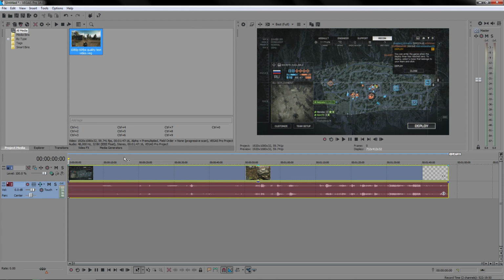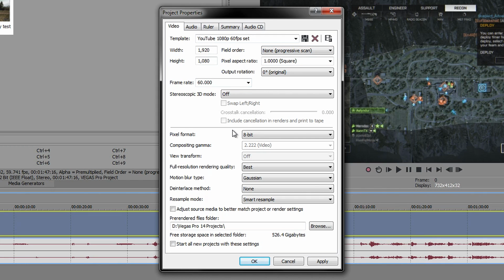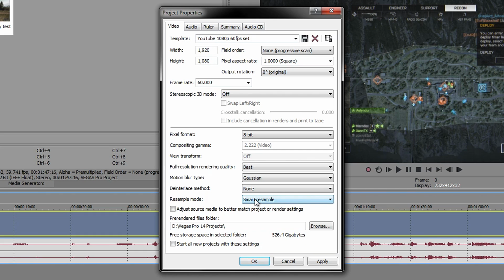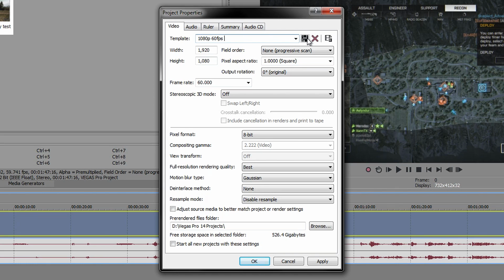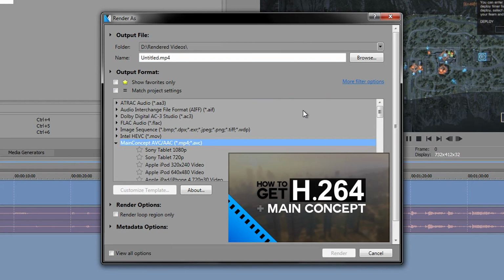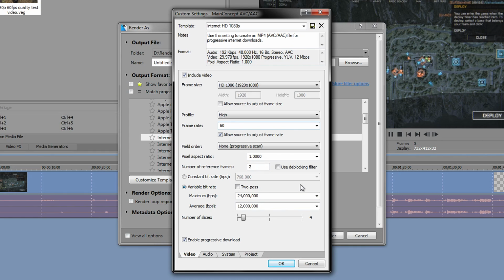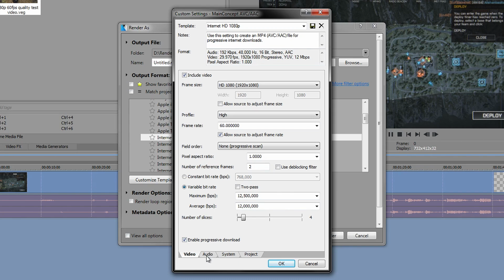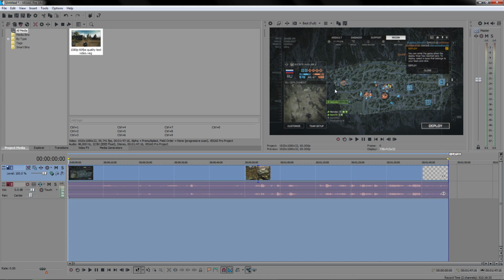Sony Vegas Pro 14: Best Render Settings 1080p 60FPS (Sony Vegas MP4 Tutorial)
My render settings that I think is the best render setting for 1080p 60fps videos for YouTube. In this Sony Vegas Pro tutorial I'll be helping you to setup the settings and sorting out the render templates. However it's different for everyone so this is more of a guide to the right way of rendering MP4 videos for YouTube in 1080p 60fps. Bitrate should be VBR (Variable Bit Rate), below 30,000 and above 10,000 for 1080p MP4 videos.

Preview near the end may be pixelated due to this video being a tutorial and there's more intensity at the end compared to at the start.